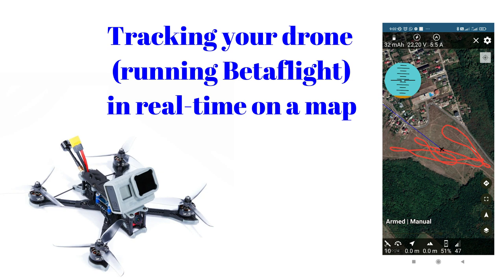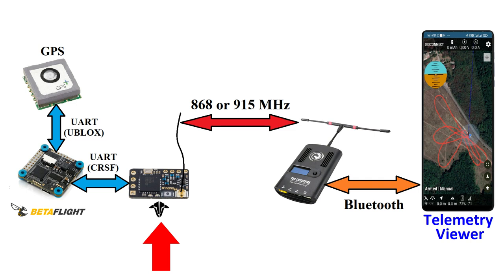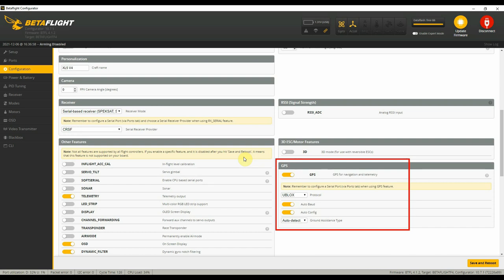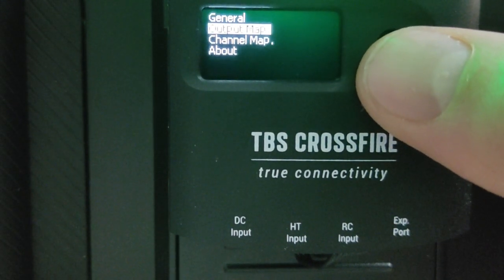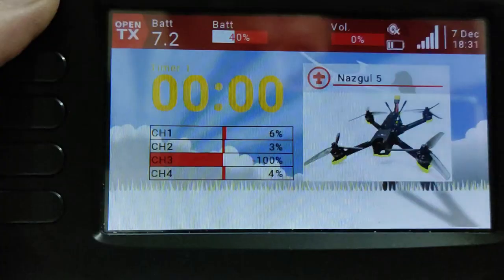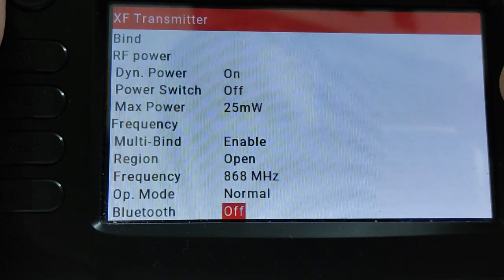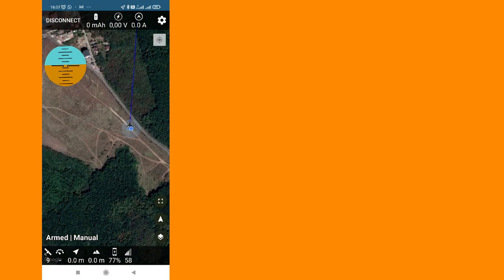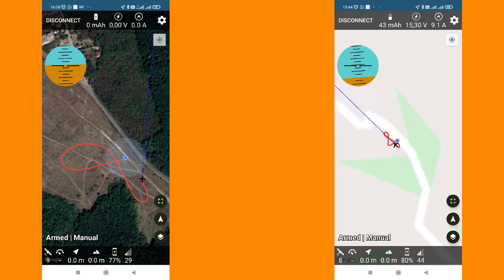Real-time drone(running Betaflight) tracking on a map - using a Bluetooth connection to Crossfire TX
If you want to track in real-time your drone or if you're going to spot the area of a crash or the location of an emergency landing visually, then this video is for you.

All the configuration steps are presented in this video to achieve the previously presented goals.

╠╗║╚╝║║╠╗║╚╣║║║║║═╣    I Really Appreciate Your Support!